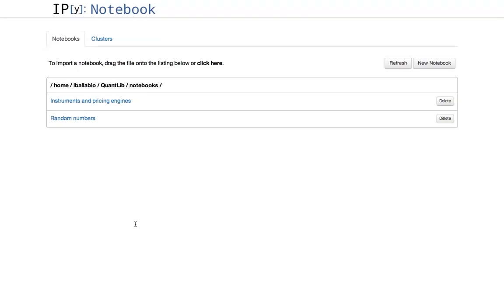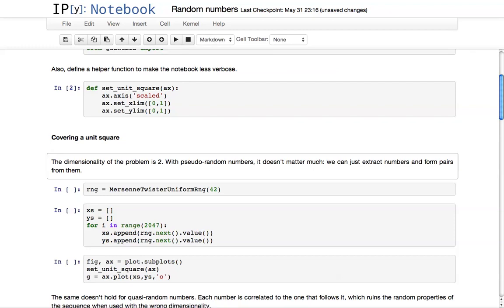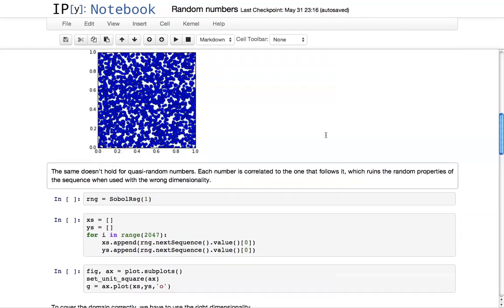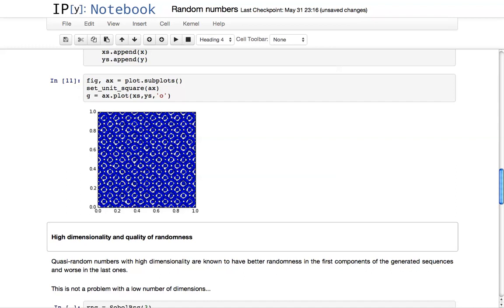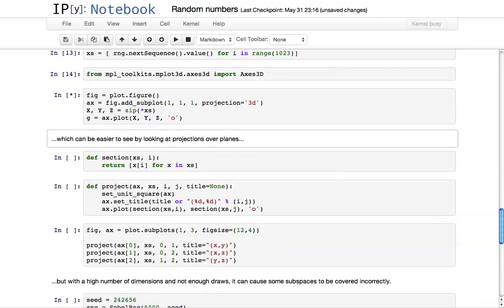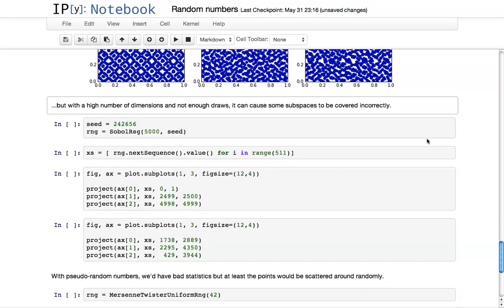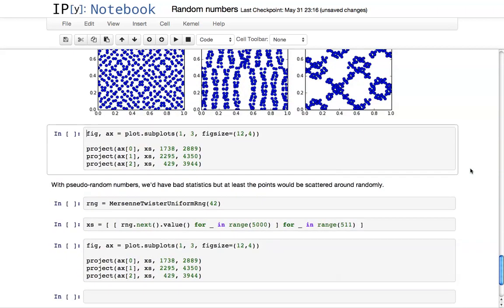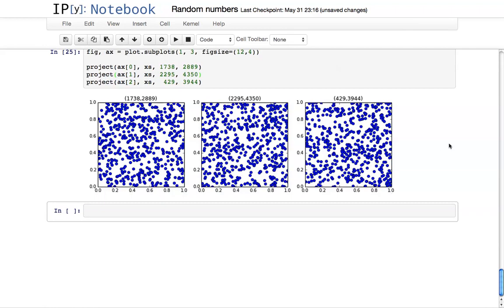QuantLib notebooks: random numbers and dimensionality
In this screencast, I use QuantLib's random-number generators to show why dimensionality matters in Monte Carlo simulations.

More screencasts are available on my channel. The transcripts are available as an ebook for details.

for more QuantLib content.